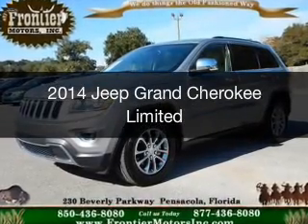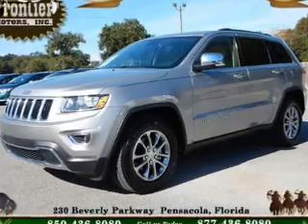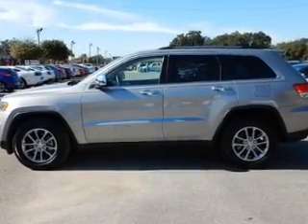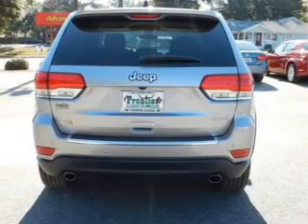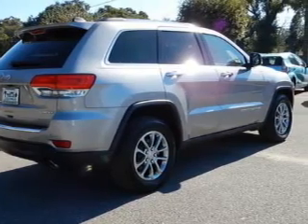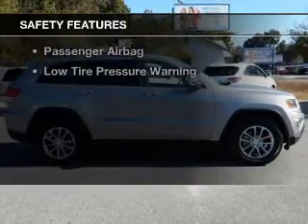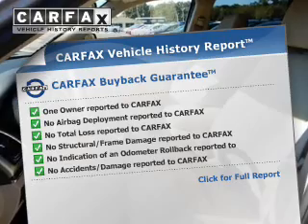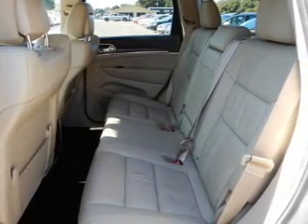2014 Jeep Grand Cherokee - Pensacola FL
Year: 2014
Make: Jeep
Model: Grand Cherokee
Trim: Limited
Engine: 3.6 liter 6 cylinder 24 valve
Transmission: 8-Speed Automatic
Color: Maximum Steel Metallic
Mileage: 16600
Address:
230 Beverly Parkway